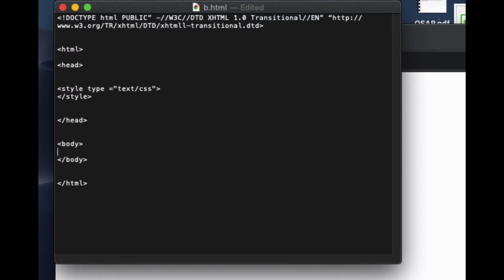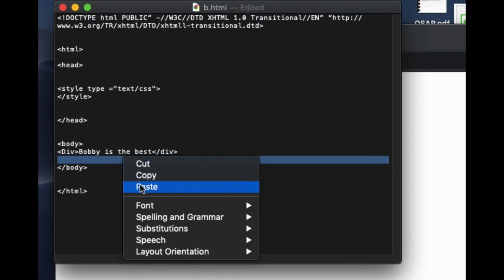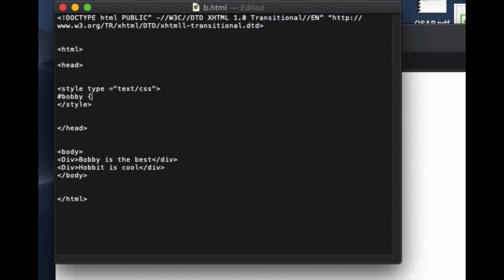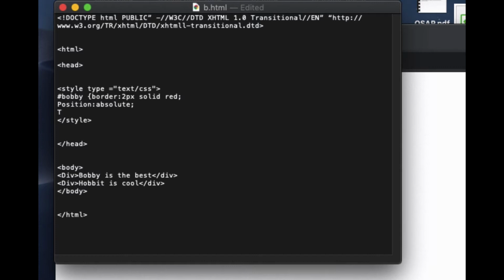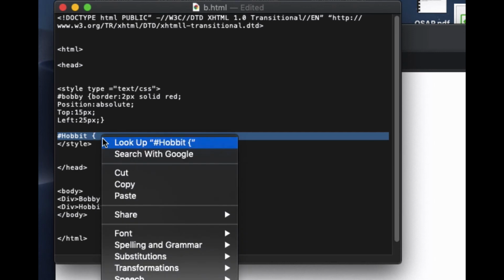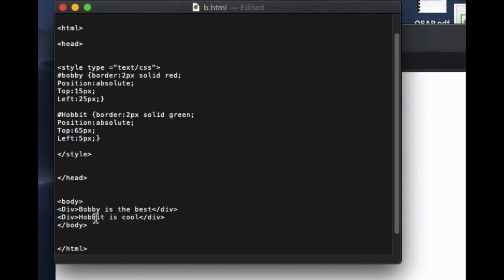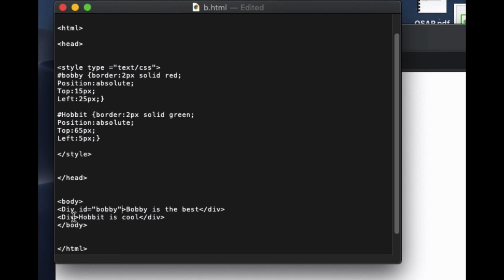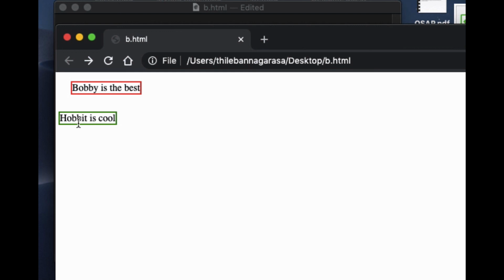XHTML and CSS Tutorial - 30 - Everything You Need to Know About IDs